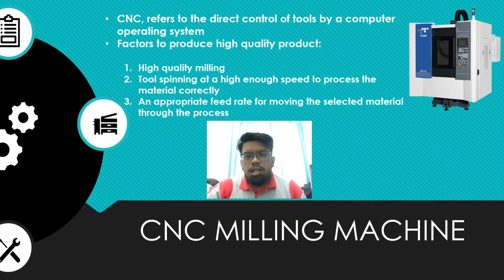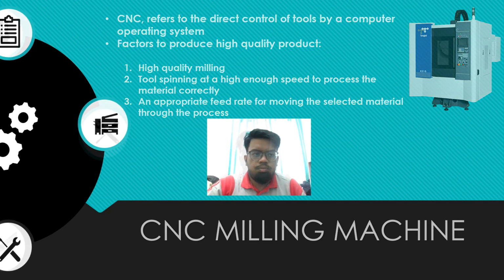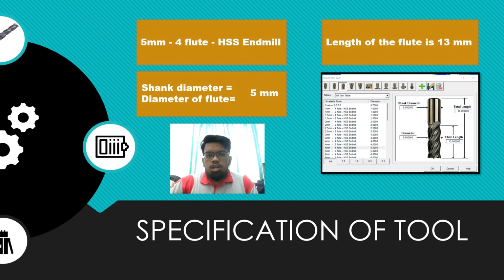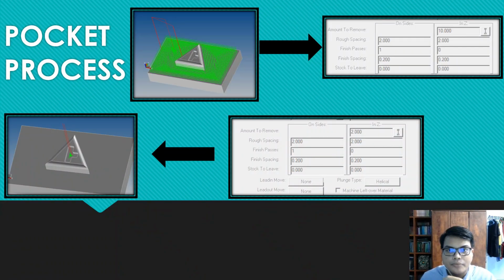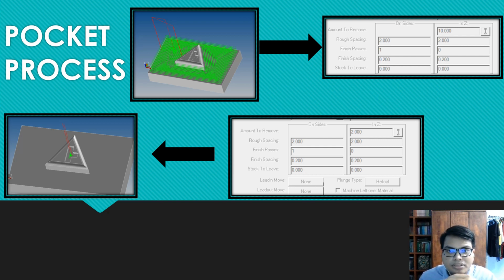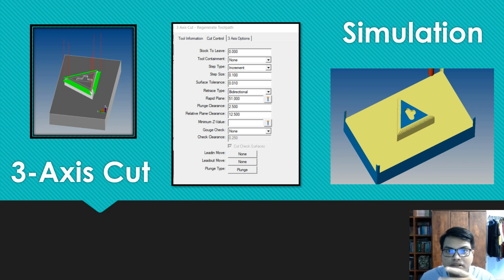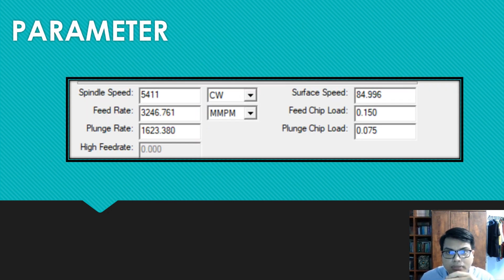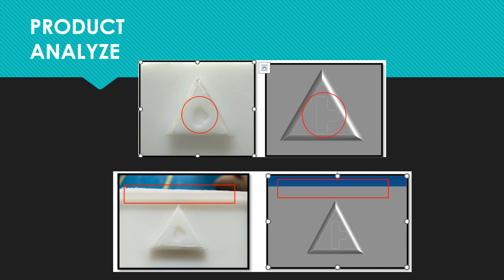MINI PROJECT CNC(GROUP 13)